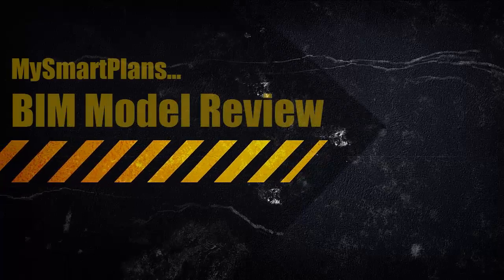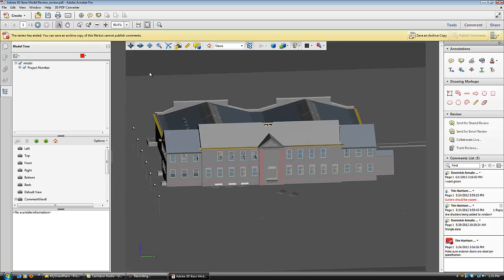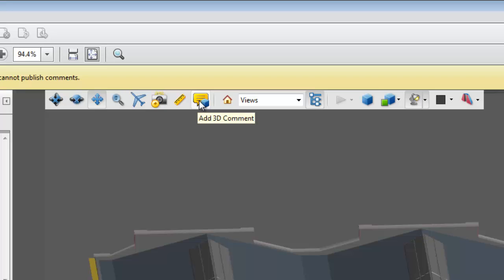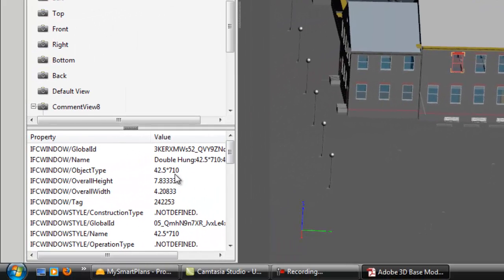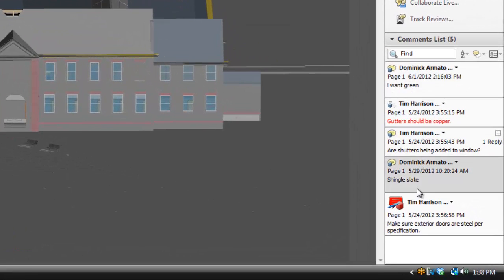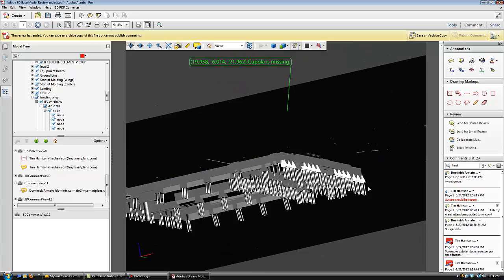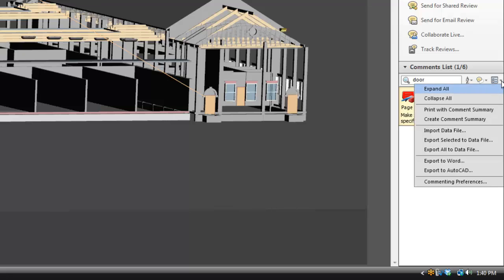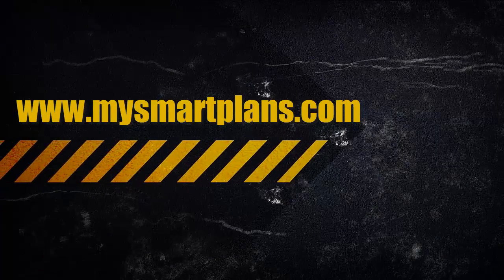BIM MODEL REVIEW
MySmartPlans has the ability to convert up to 64 different BIM model formats to Adobe 3D PDFs. Users now have the ability to view, collaborate and use BIM models for facility management using only Adobe Reader. BIM Models converted to Adobe 3D PDFs are approximately 100 times smaller, creating greater user acceptance while using minimal computer hardware.

Adobe 3D PDF Features
-View and collaborate on the 3D model using only Adobe Reader
-View specific model details by turning on & off individual nodes in the 3D View
-Rotate, pan, spin and zoom around 3D models
-Fly or walk through 3D models
-Perform precise 3 D measurements using native tools in Adobe Reader
-View 3D models using orthographic projections
-Use 15 different rendering modes & 12 different light modes for viewing
-Quickly change background colors
-View cross-sections in the 3D model